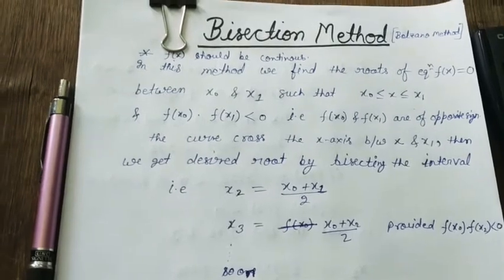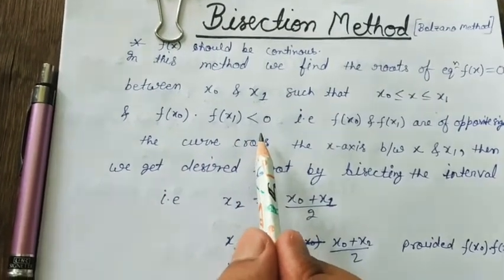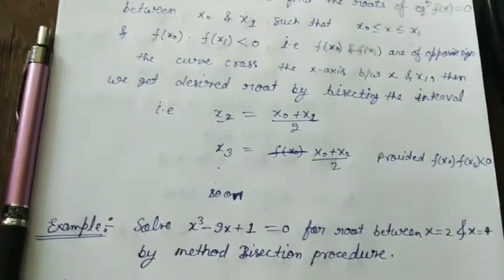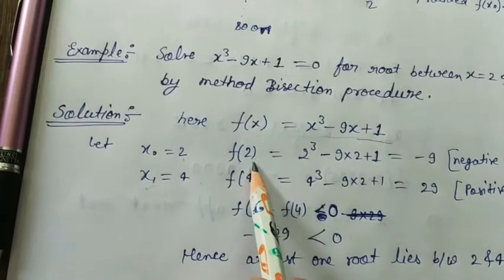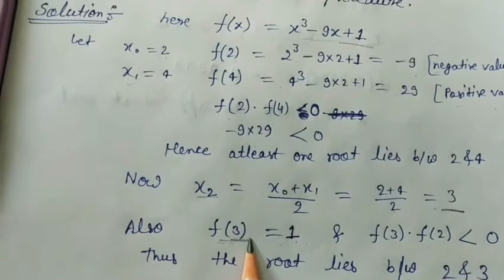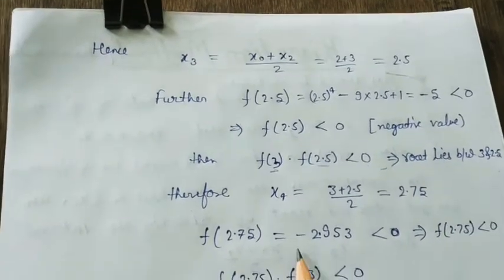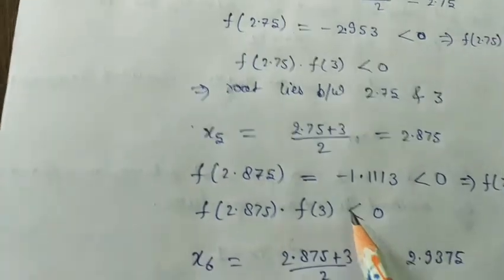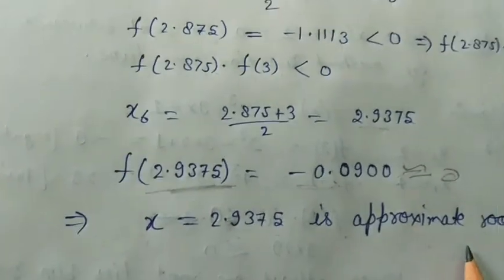Bisection method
Numerical Analysis
Method of finding solutions by bisection method or Bolzano method